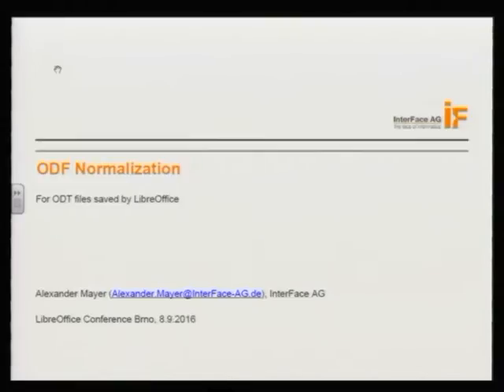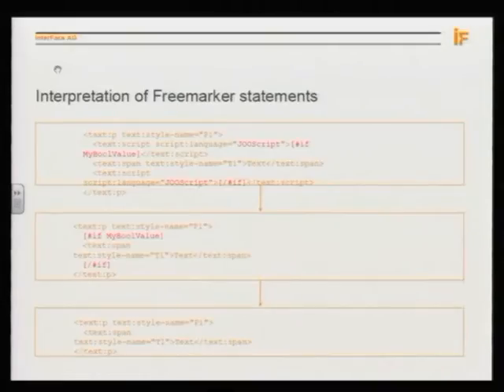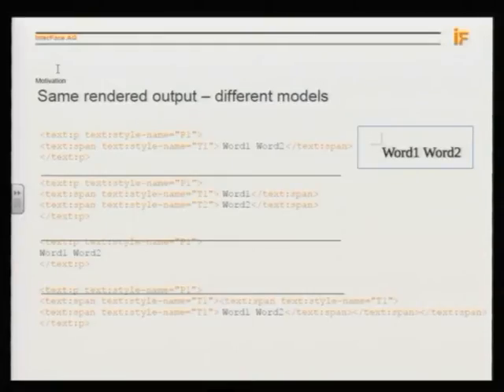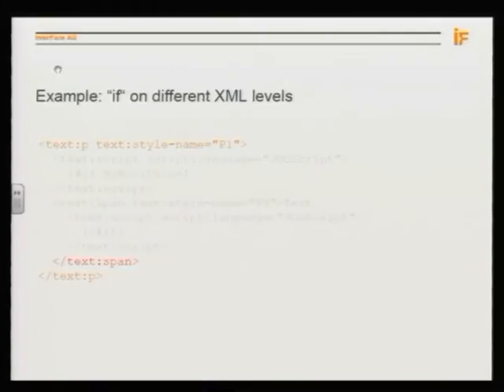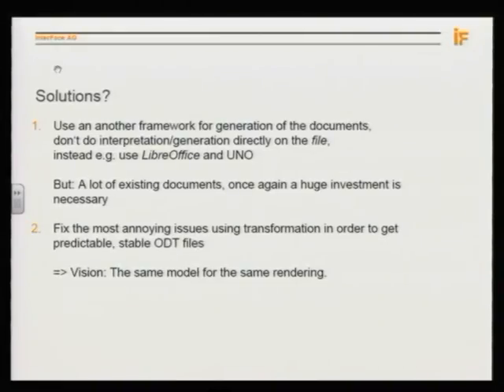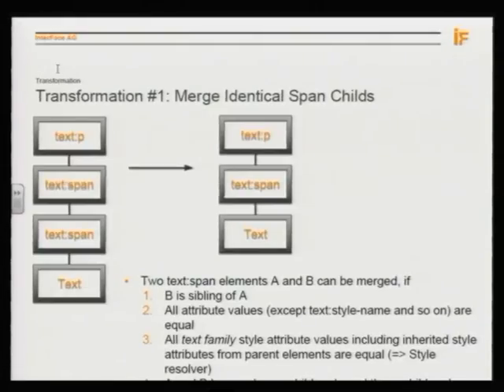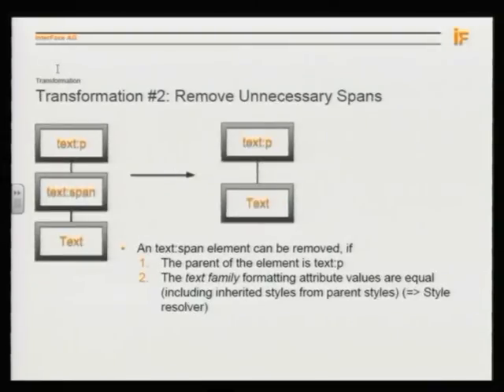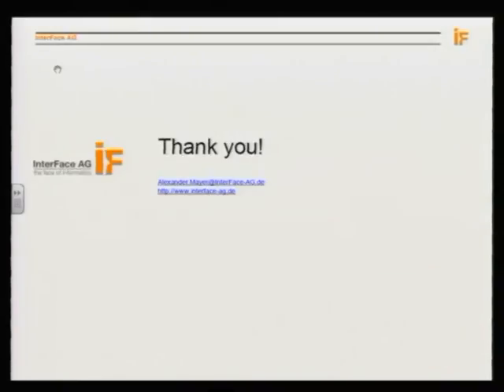LibreOffice Conference 2016: ODF Normalization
A presentation from the LibreOffice Conference 2016 in Brno, Czech Republic. Presenter: Alexander Mayer